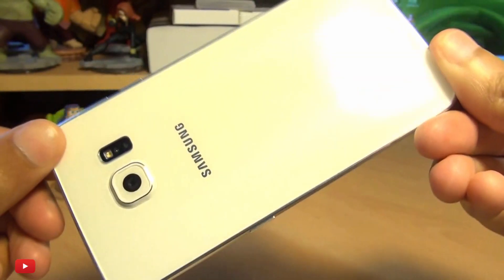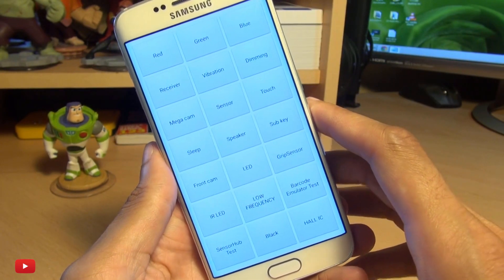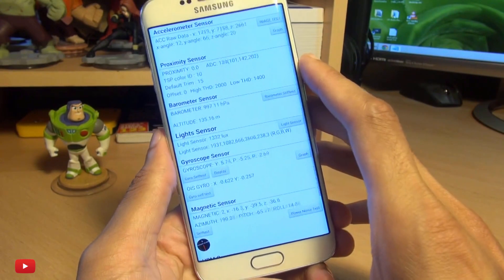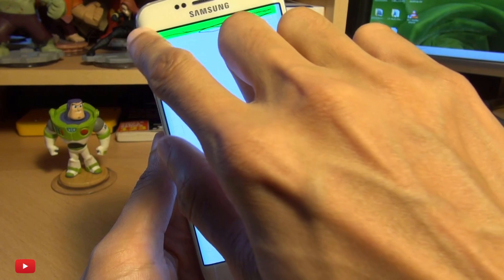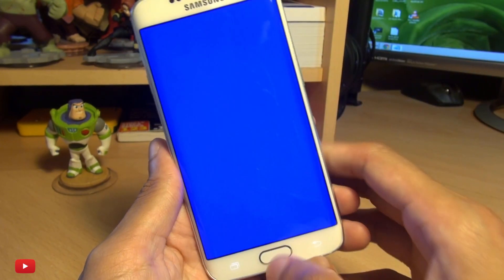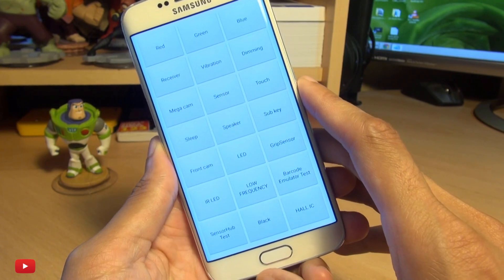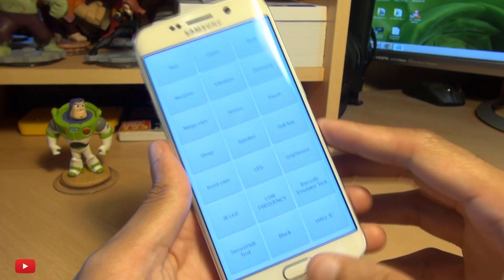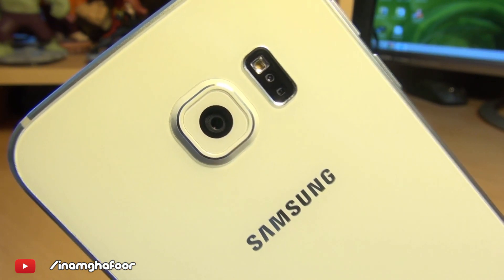How to Access Secret Hidden Service Test Menu Samsung Galaxy S6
How to find and access the Secret Hidden Service Testing Menus / Functions on the Samsung Galaxy S6 / S6 Edge